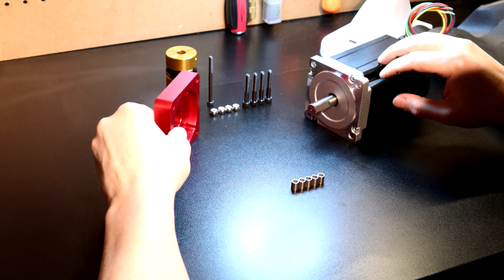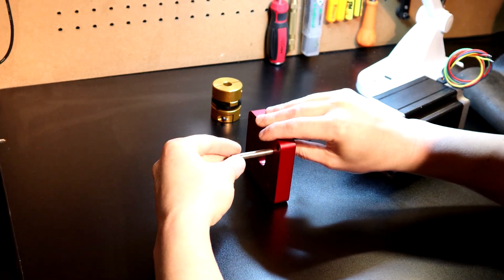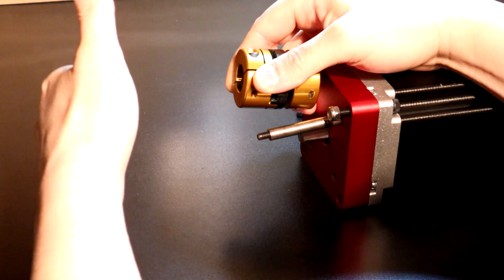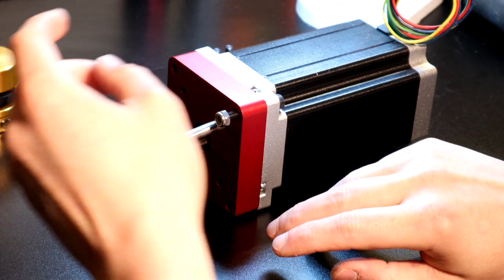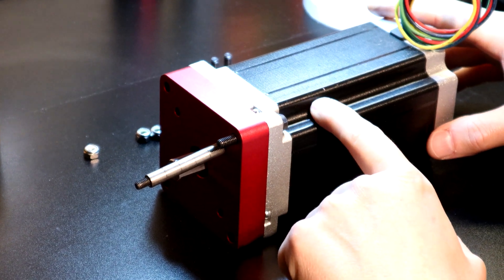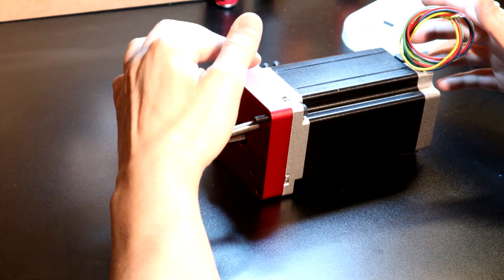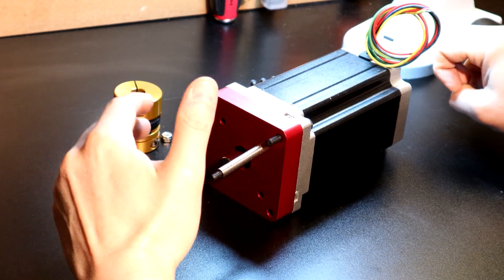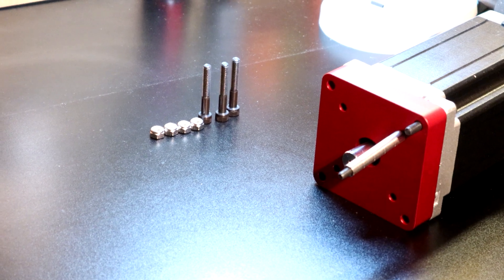Bolt On CNC Conversion Kit From A Nema 23 To Nema 34 Motor For Maximum Machining Expandability (4K)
This video covers the most complete Nema 23 to Nema 34 motor conversion kit available. The end user simply supplies the 5mm Nema 23 mounting bolts for their particular application, their preferred motor coupler, and Nema 34 motor.

This kit will allow the end user to machine all metal substrates with ease providing deeper passes, and feed rates achieved by much larger production robots for the highest profits possible.

Here's a link to the kit